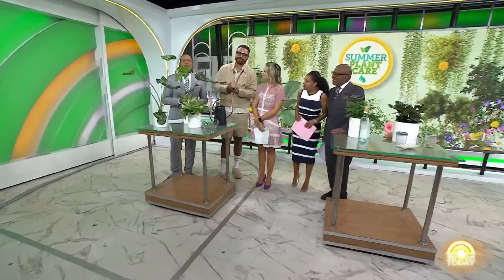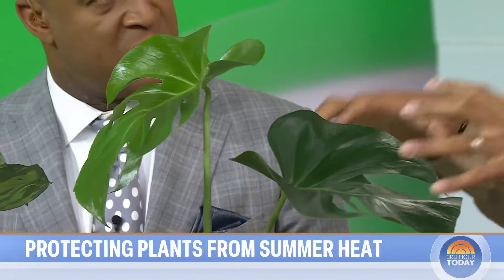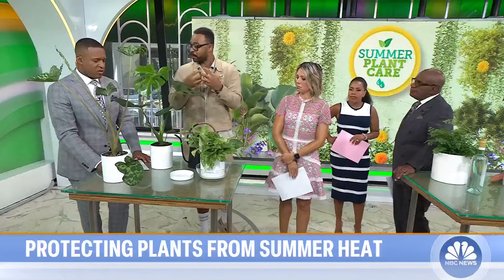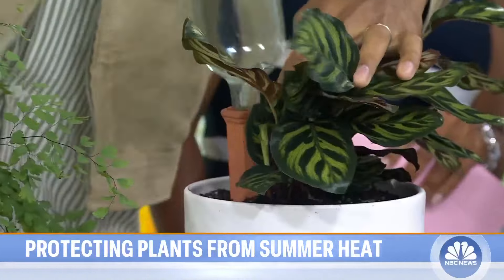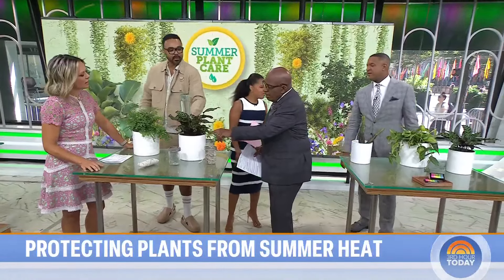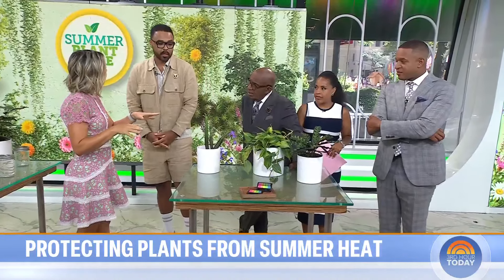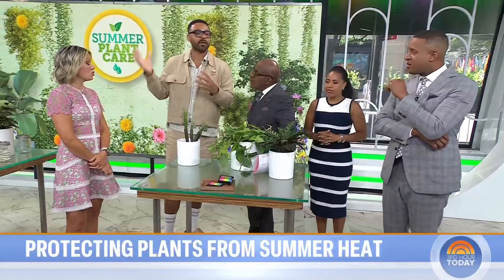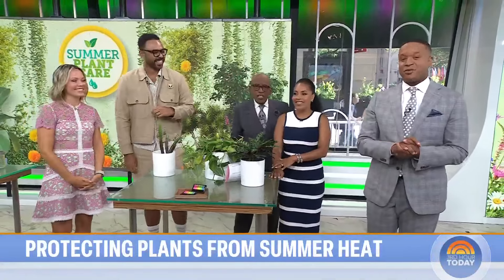How to protect your plants when you go away on vacation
From self-watering devices to calling in a plant sitter, plant stylist and author of “Living Wild” Hilton Carter joins TODAY to help your plants thrive even while you’re away on summer vacation.